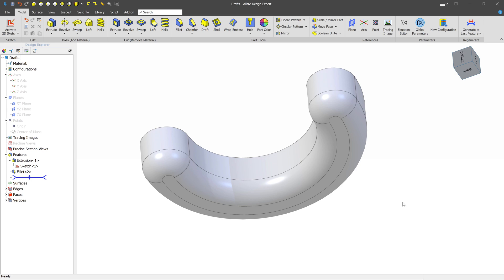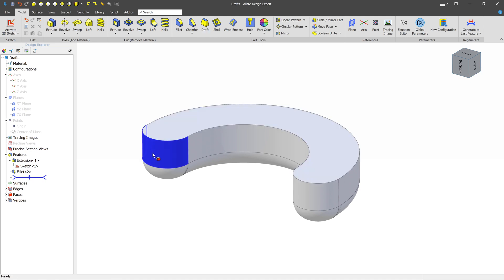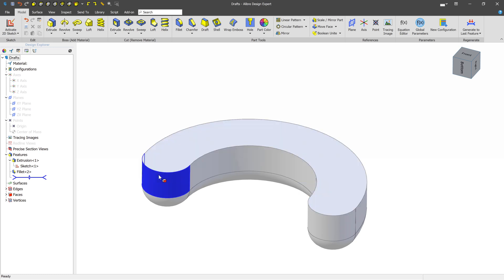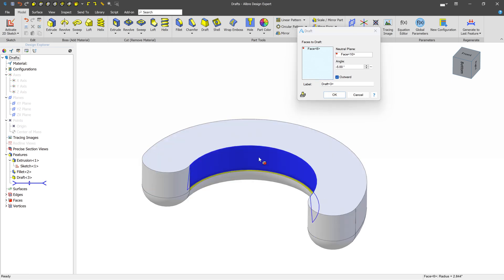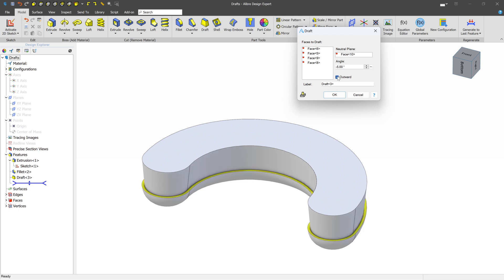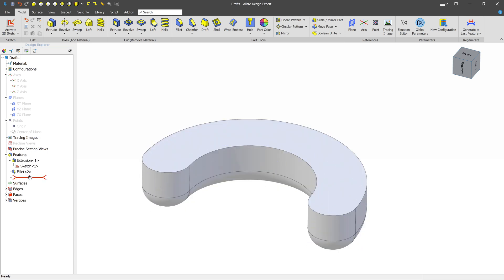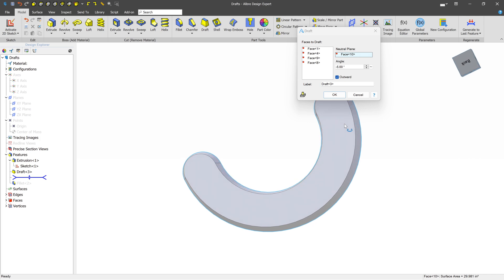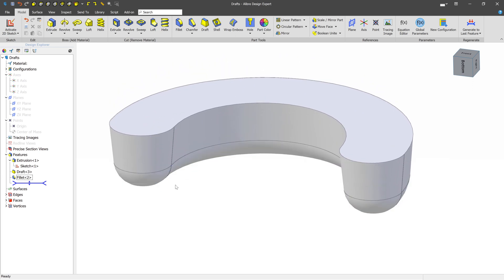Drafts in Alibre Design | 2022 Exercise Series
Learn how to apply draft angles to faces.